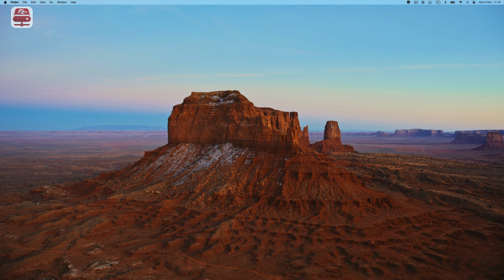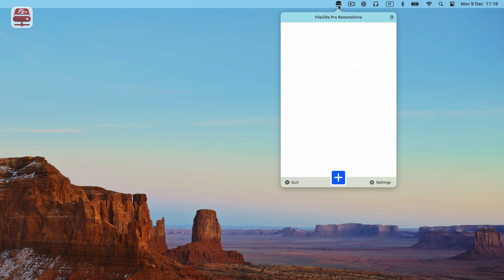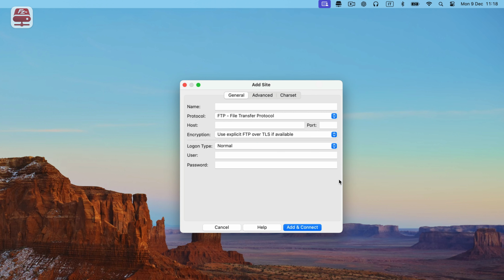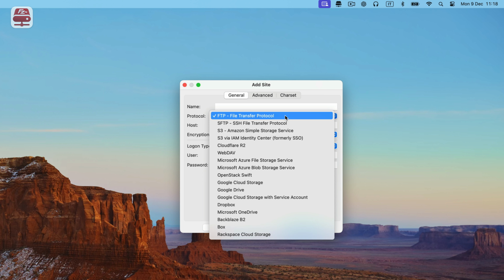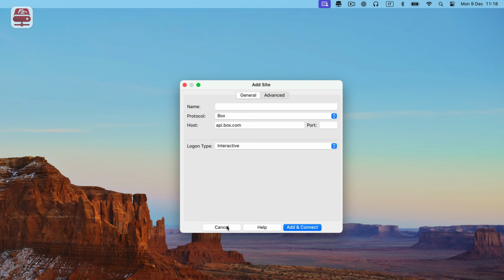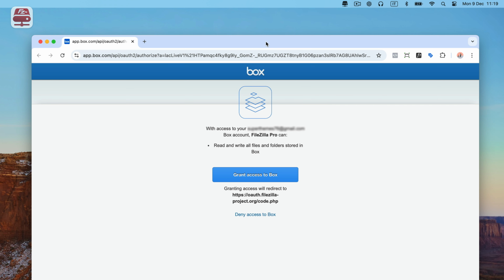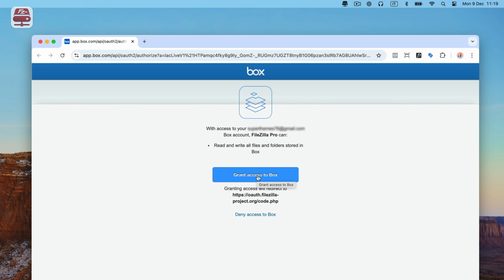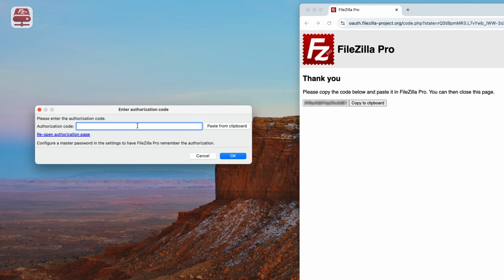Setting up Box Connection with RemoteDrive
This tutorial shows you how to set up Box with RemoteDrive.

FileZilla Pro RemoteDrive is exclusively available on the Apple App Store

Learn more about what FileZillaPro RemoteDrive offers you

What is RemoteDrive?

How to Connect to Amazon AWS S3 via IAM Identity Center

How to connect to Microsoft Azure File Storage Service

How to connect to Microsoft Azure Blob Storage Service

Learn more about what FileZilla Pro RemoteDrive offers you:

What is RemoteDrive?